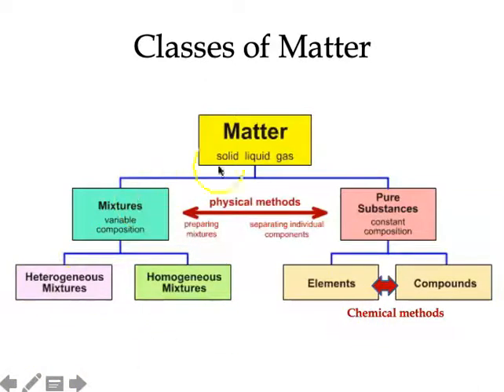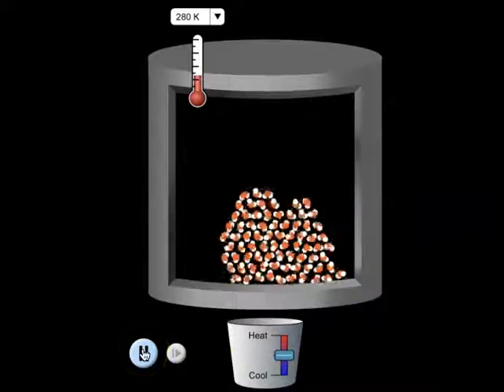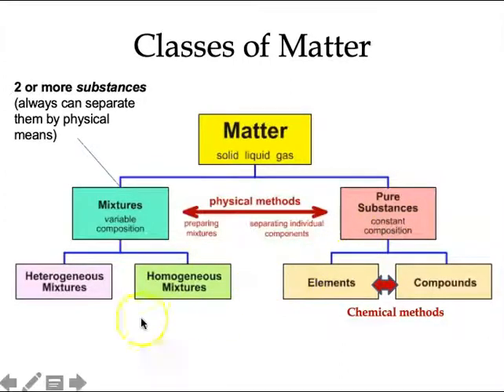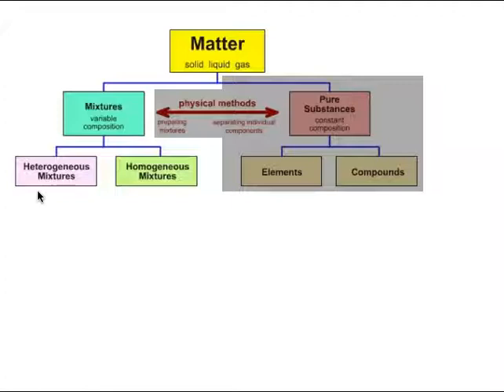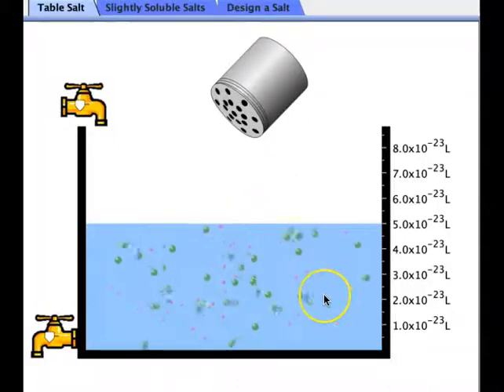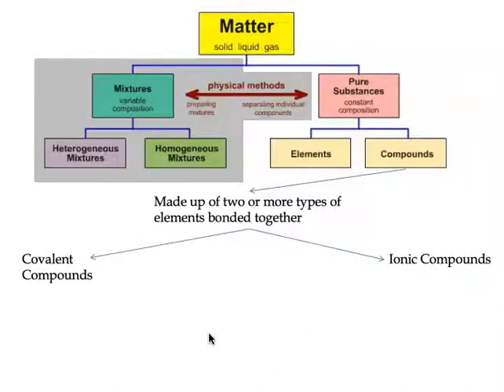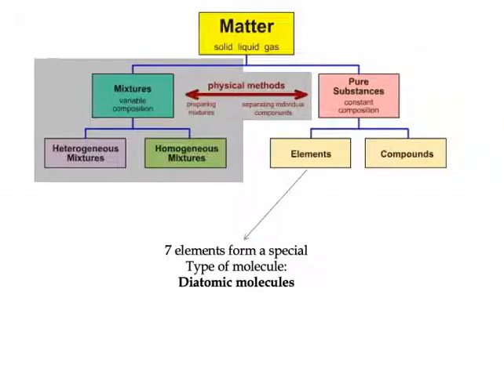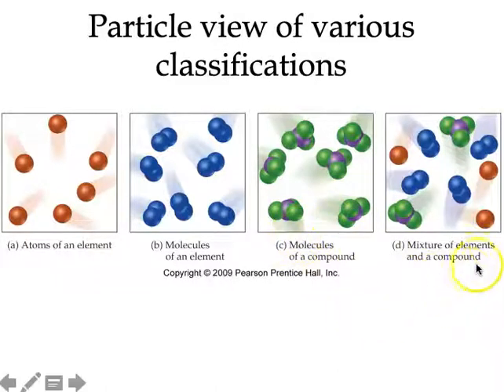PhasesandClassificationofMatter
Physical states of matter, mixtures, substances, molecules, and sasquatch...ok maybe no sasquatch...